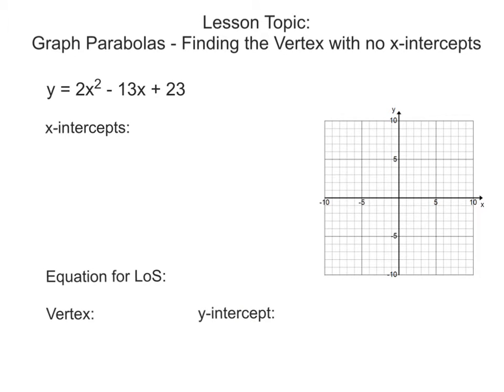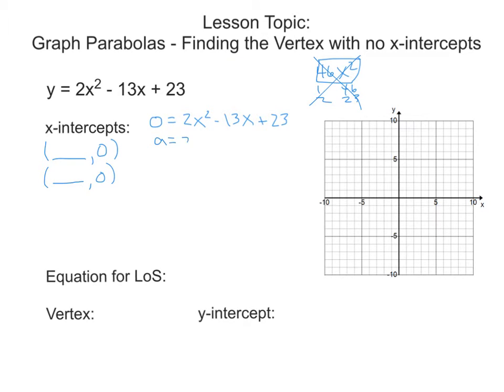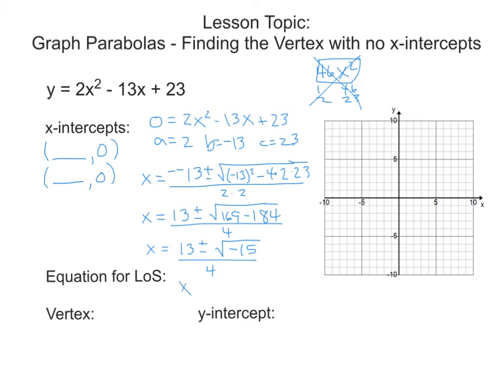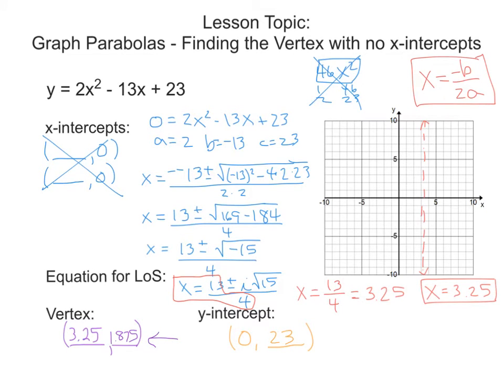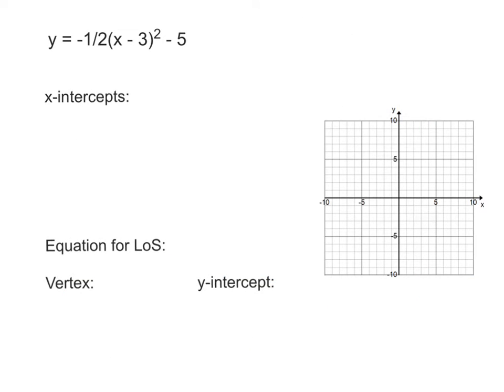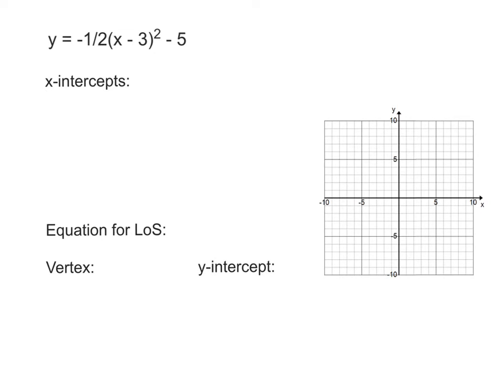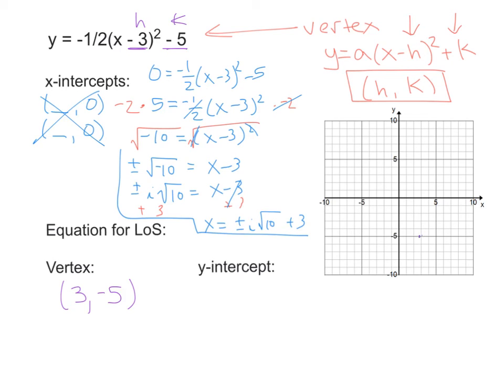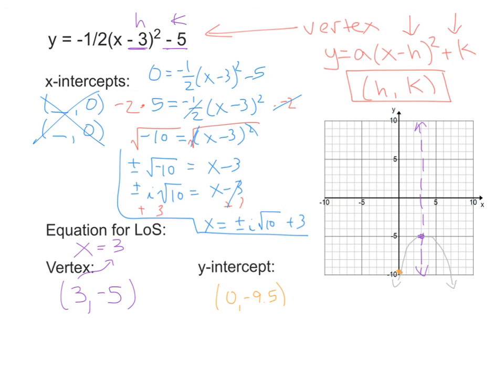Graph Parabolas - Finding Vertex with no x-intercepts